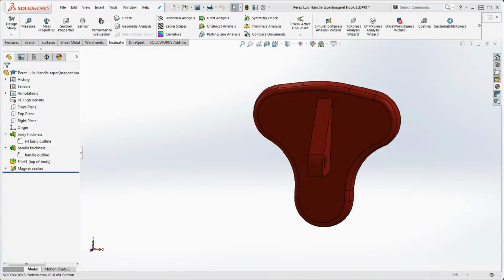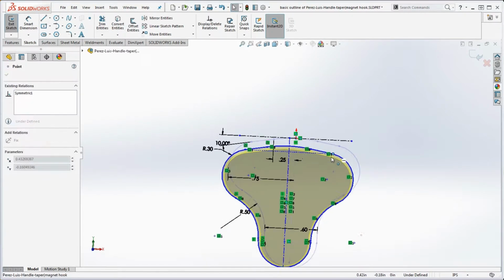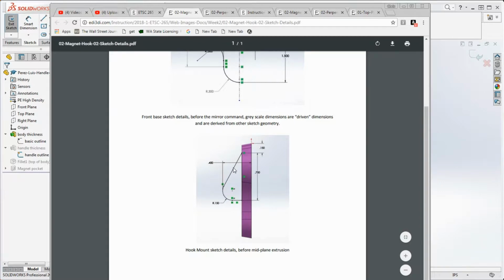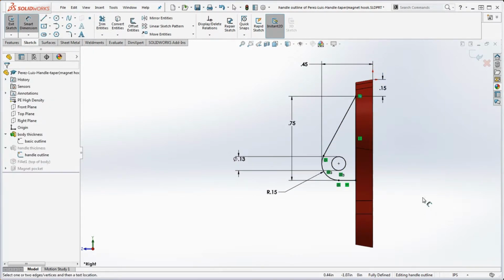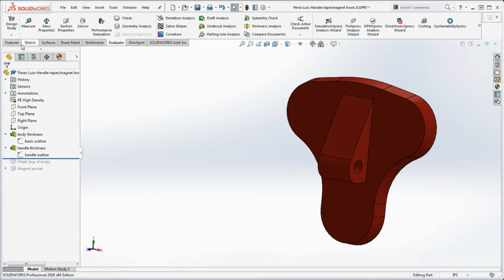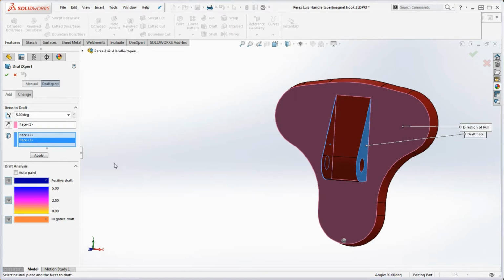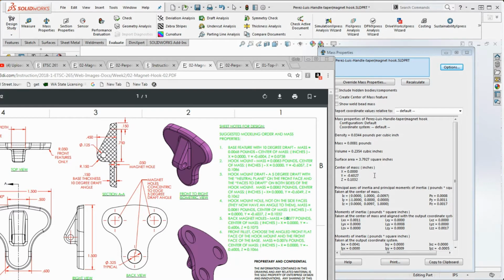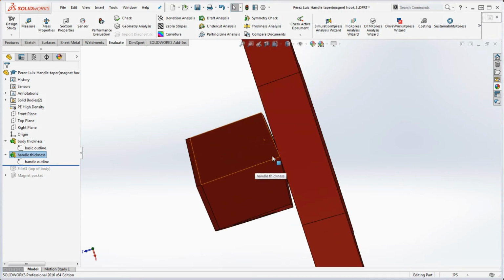58 - SolidWorks - How To – Create a Basic Draft Feature along with some Model and Sketch Cleanup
SolidWorks - How to – create a basic draft feature - on a complex base feature - along with some model and sketch cleanup.

A Tour.